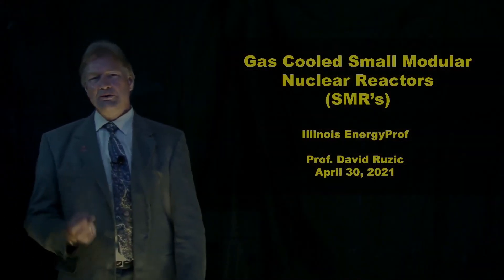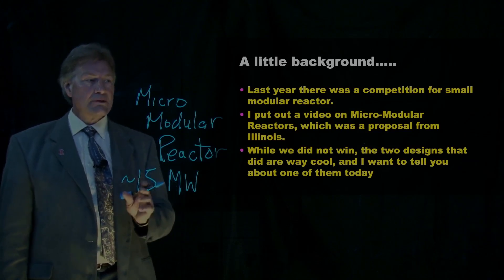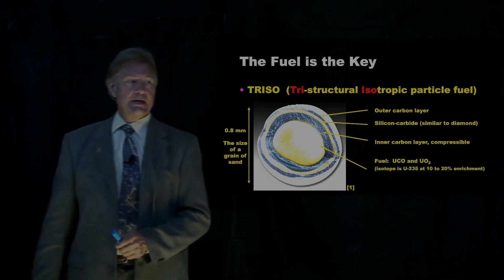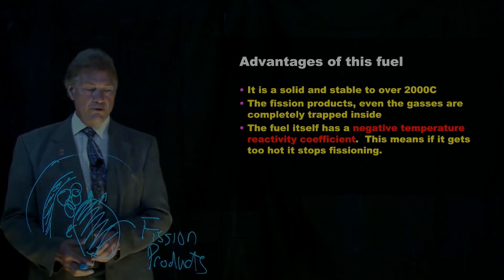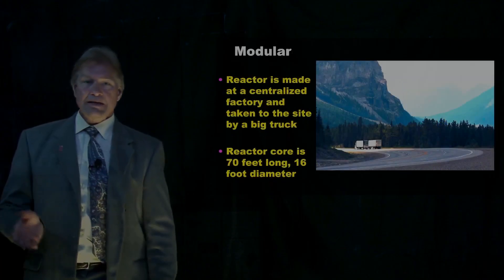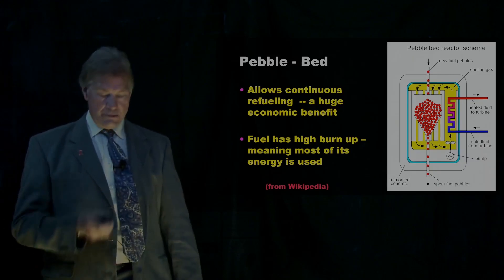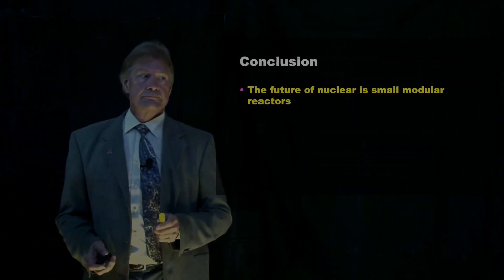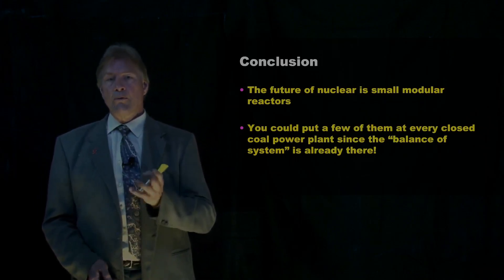SMR -- Small Modular Nuclear Reactors - Gas-Cooled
This video tells about the new exciting gas-cooled small modular reactor that won the DOE competition and will be built over the next few years.  This could be the future of nuclear power and be placed at every site where a coal power plant has been shut down.